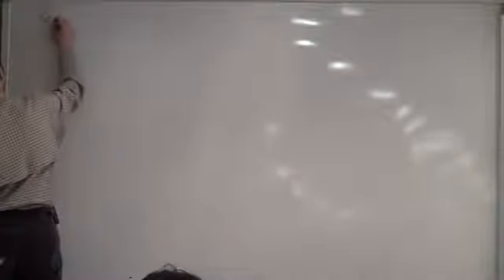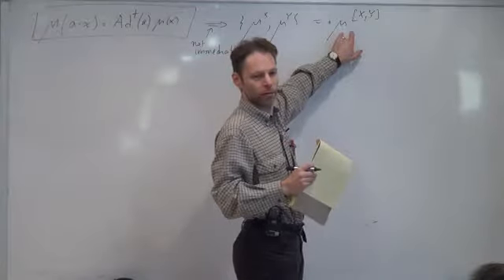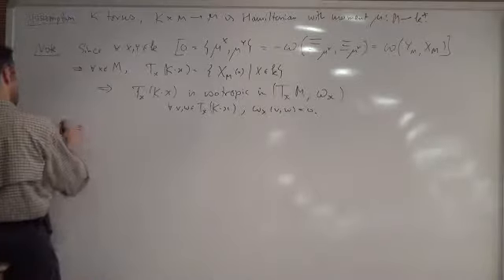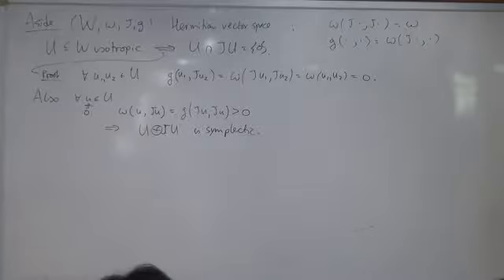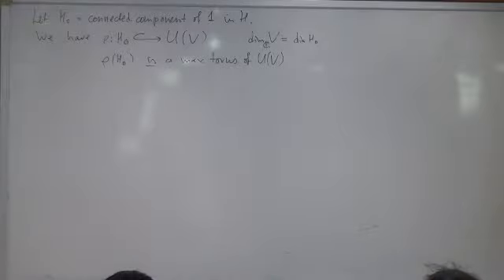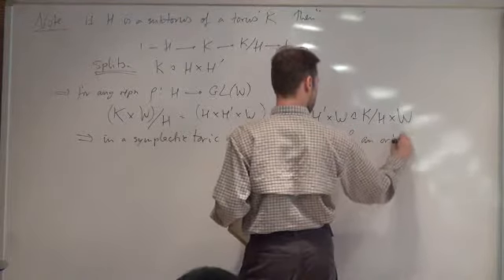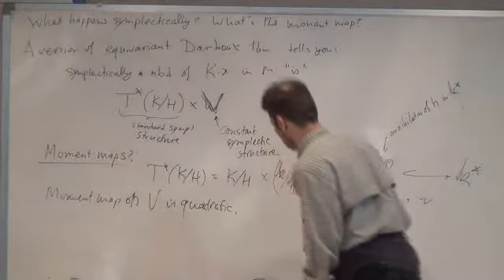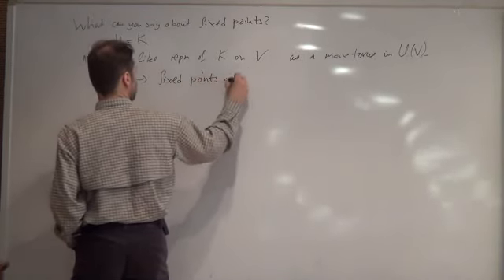Eugene Lerman (University of Illinois at Urbana-Champaign) / Symplectic Toric Manifolds 3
2012 SNU/KIAS Topology Winter School
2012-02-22